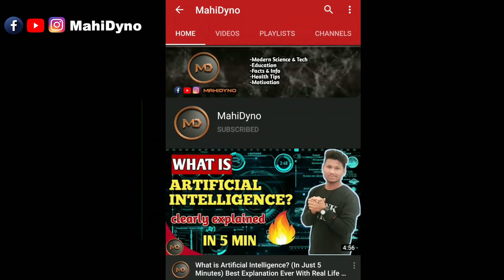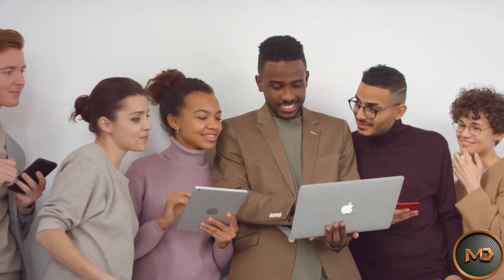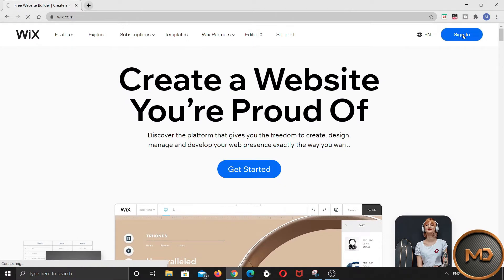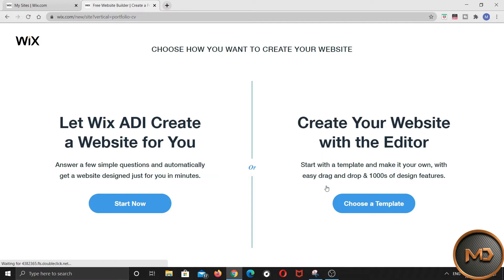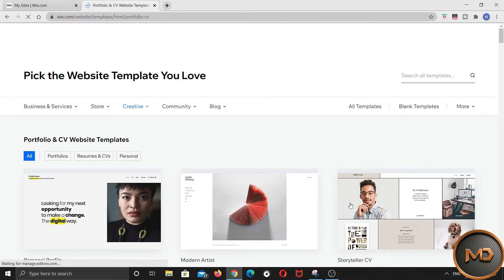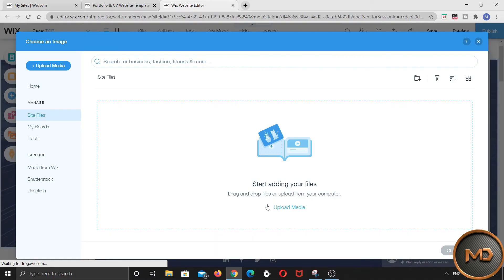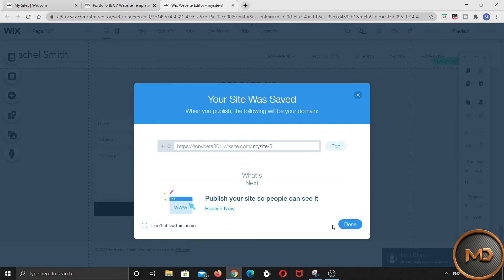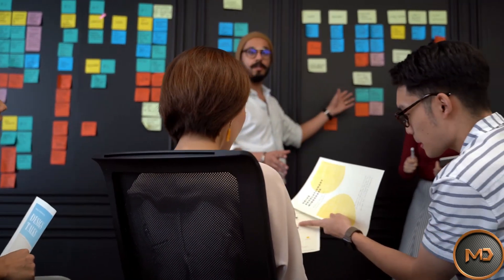How To Create A Website For Free in 5 Minutes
By the End of this video you can able to create a website on your own without spending Money!!

Queries Solved:
1.How to Create a website?
2.How to Create a website for free?
3.How to Create a website for free in just 5 minutes?
4.How to get Free Domain?
5.How to get Free Hosting?
6.Lifetime Accessing of Website for free
7.Free Domain & Free Hosting for Lifetime

Create your website from here: wix.com

Watch the video carefully & completely bcoz sometimes it may ask u for money!!

NOTE: All content used is copyright to MahiDyno,